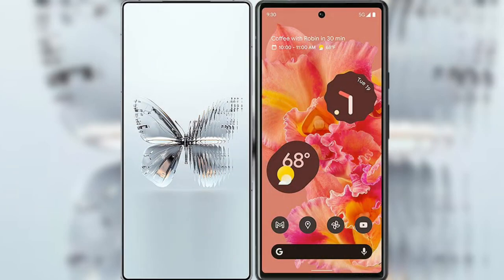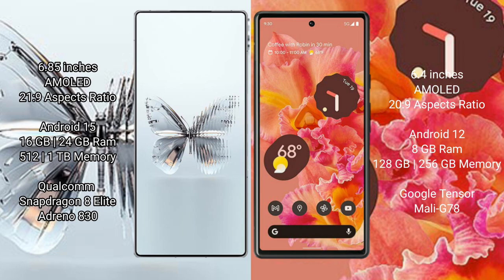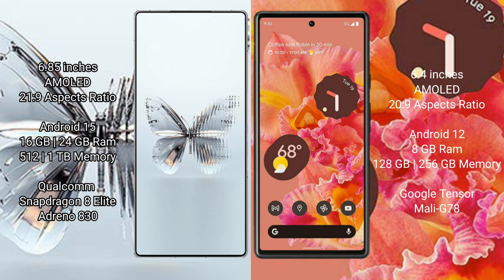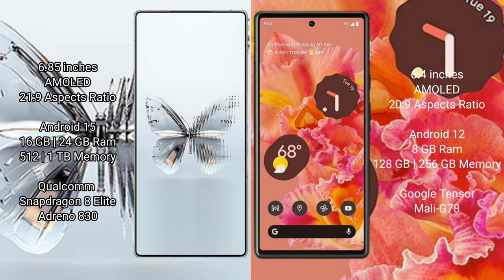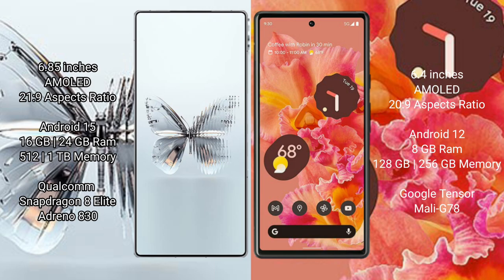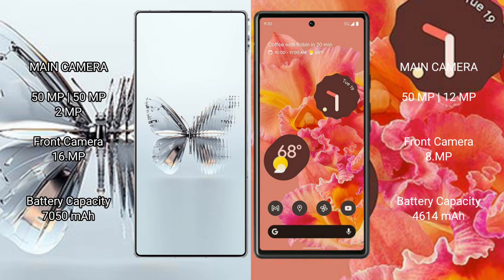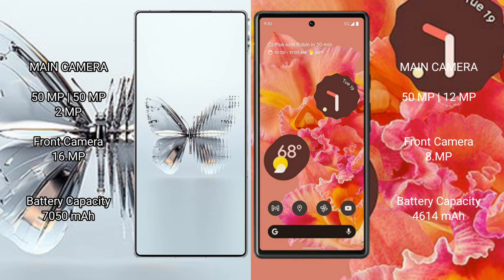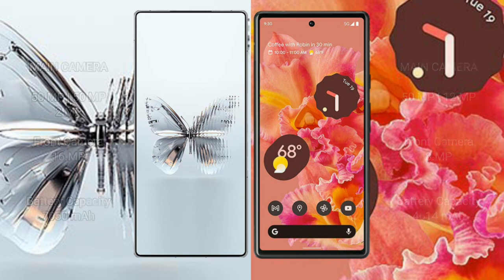ZTE nubia Red Magic 10 Pro Plus vs Google Pixel 6